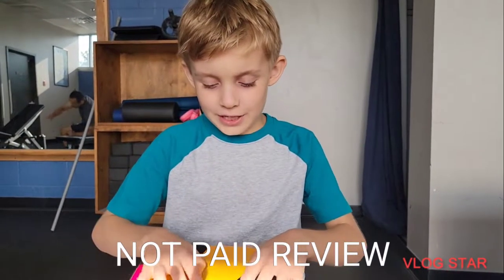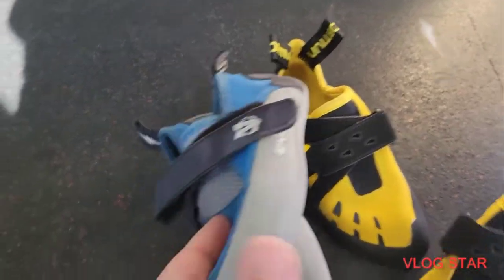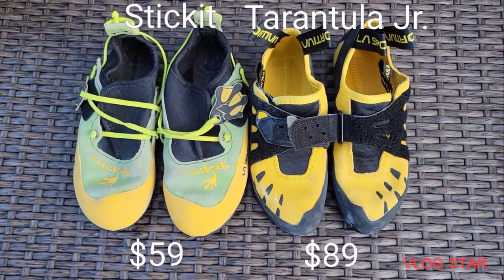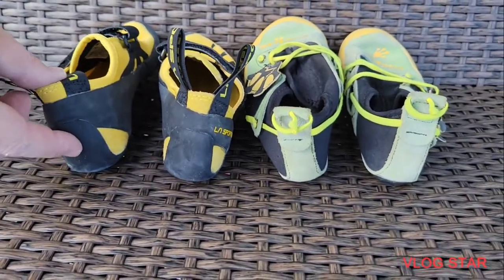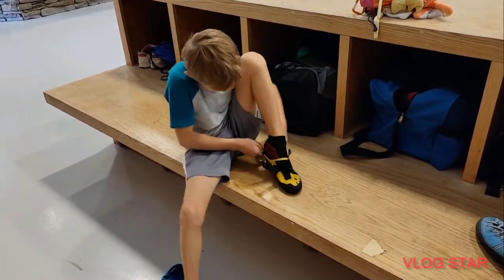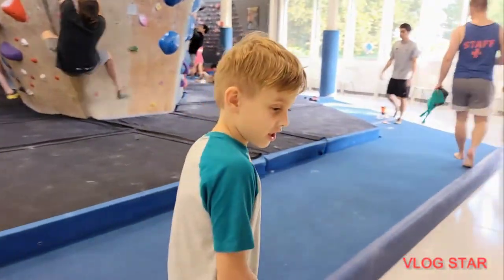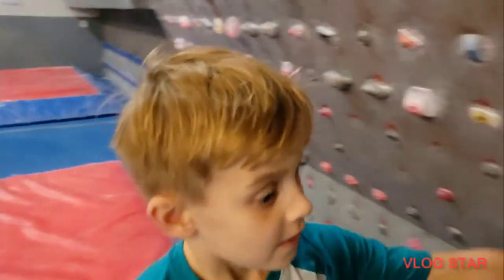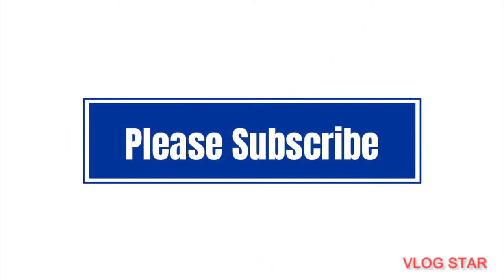Climbing Shoes Review La Sportiva Tarantula Jr v Kids Rental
With ScratchRick taking more interest in climbing and youtube we brought him to rei and tried lasportiva Tarantula Jr and blackdiamond Momentum shoes.
This video compares the differences of those 2 & the gym's evolv Titan Jr. rental shoes and La Sportiva Stickit shoes.

Ultimately while the Tarantula shoes were the most expensive they fit the best of all the shoes and are better performing than the Evolv and Stickit shoes.